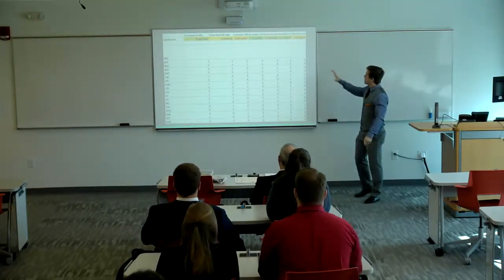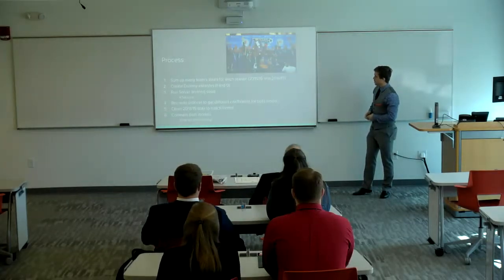Celebration of Scholarship: Max Champa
April 2019.  Saint Mary's University of Minnesota